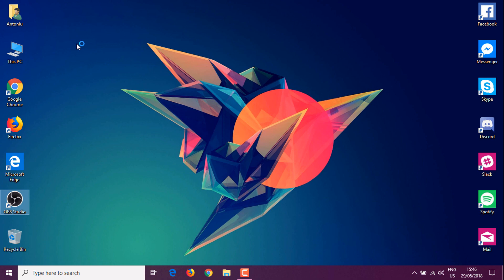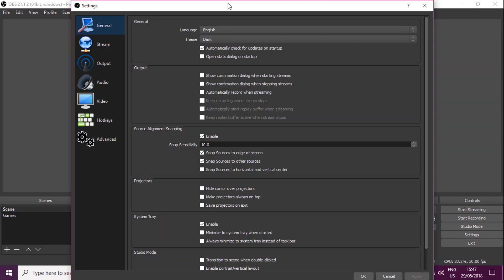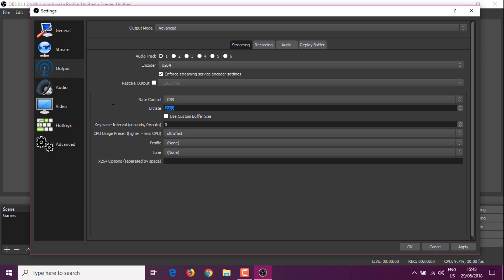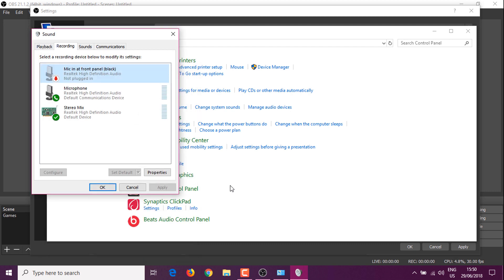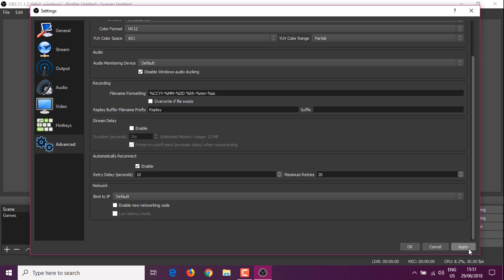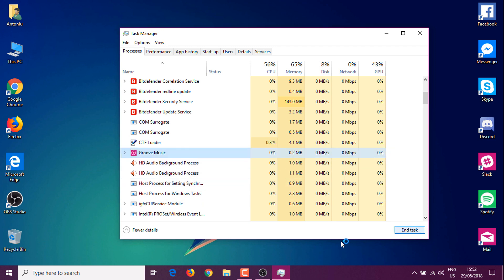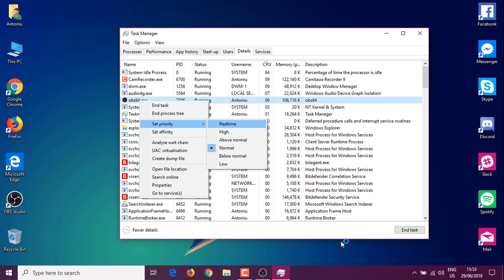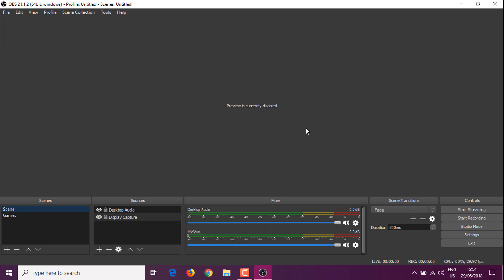How to stream and record with OBS on a potato PC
Hello guys and welcome back to another video. Today we will be looking at how to stream or record with the help of Open Broadcaster Software even with a low end, weak CPU.